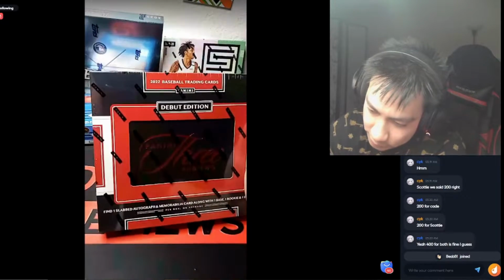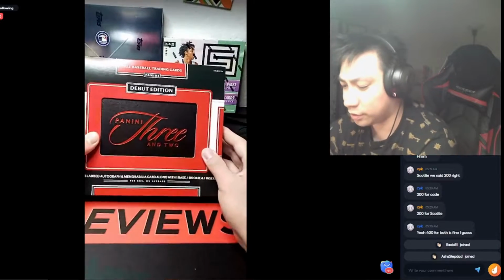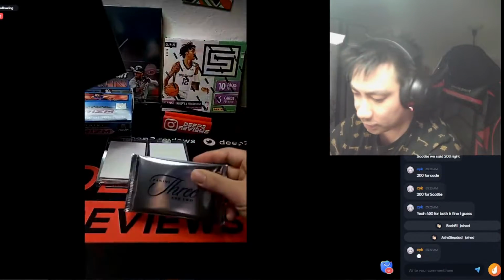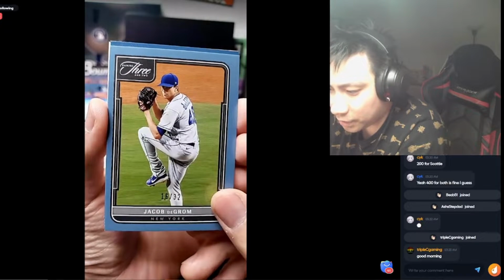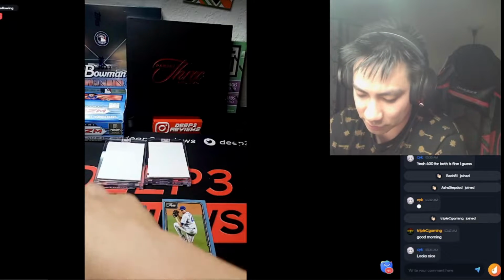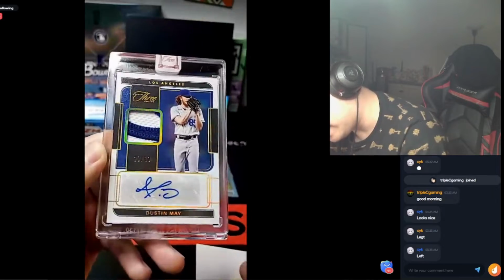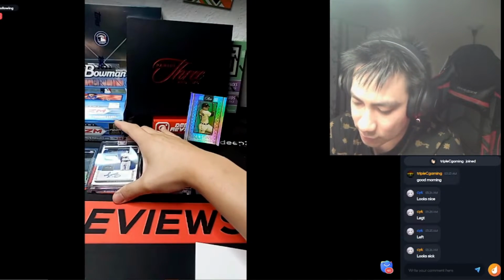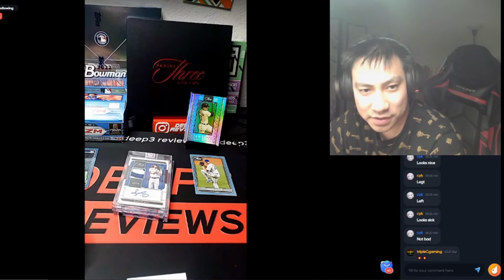DEBUT 2022 Panini Three and Two Baseball ⚾ Opening | 2 Encased cards per box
DEBUT 2022 Panini Three and Two Baseball ⚾ Opening | 2 Encased cards per box and 3 cards (base, rookie/prospect and insert).  Special thanks to Cyk for ripping these boxes since I do not collect baseball myself~

Thank you for all the support as always!

Interested in supporting the channel?  I rip cards on Drip Live!  Sign up with my link here and let's get you some bangers!! 💥💥💥